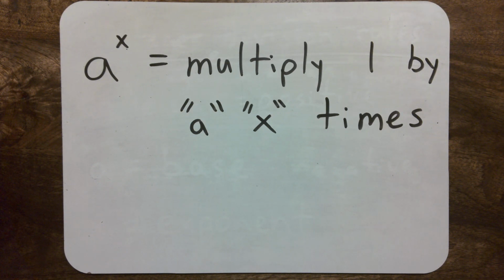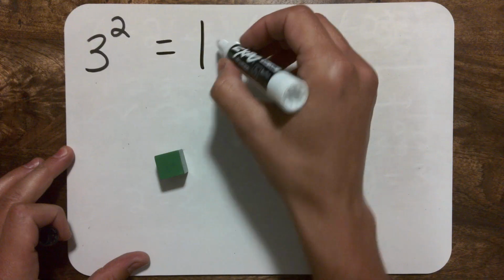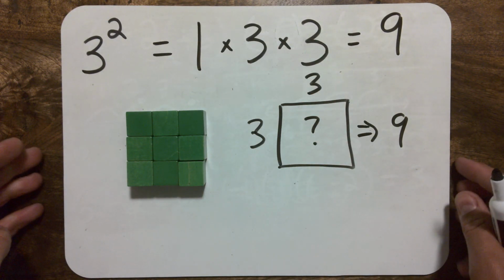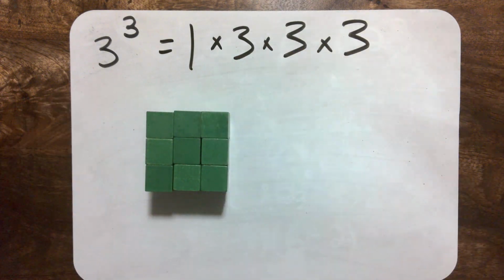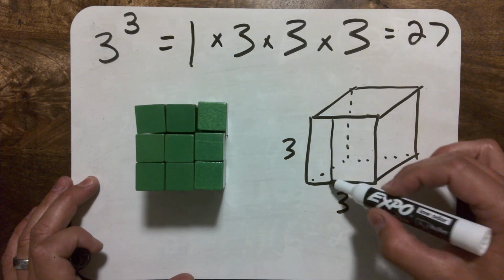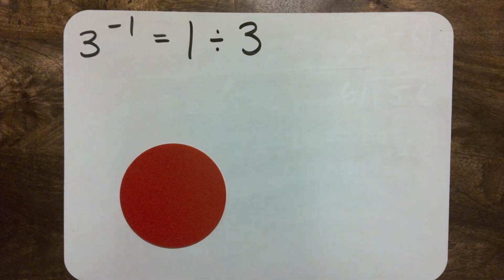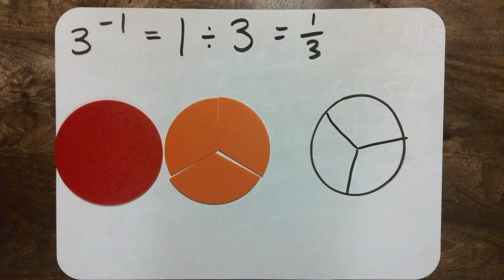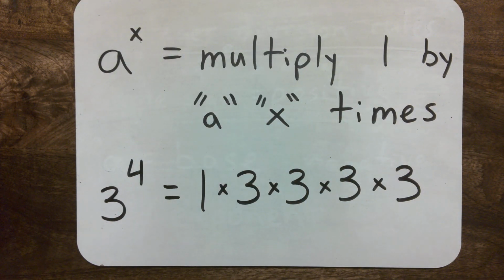CRA Models for Integer Exponents